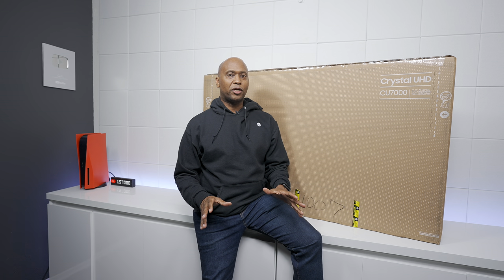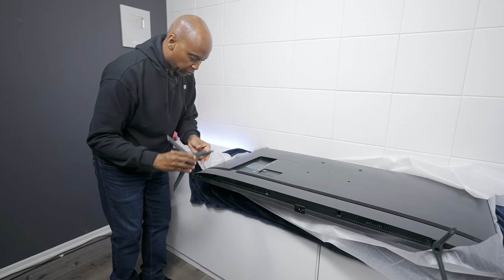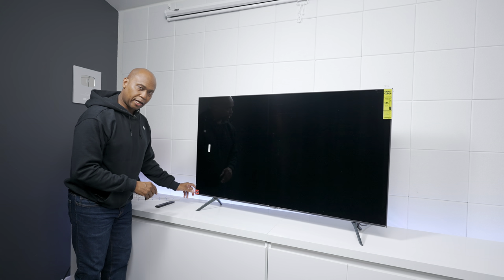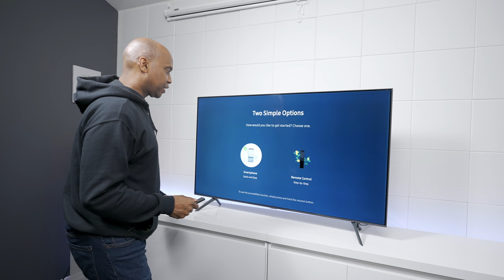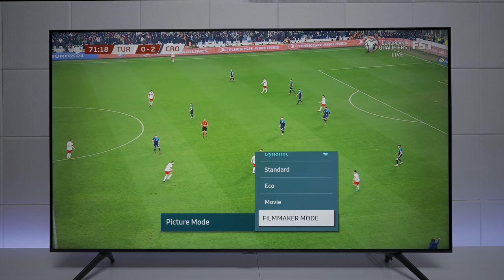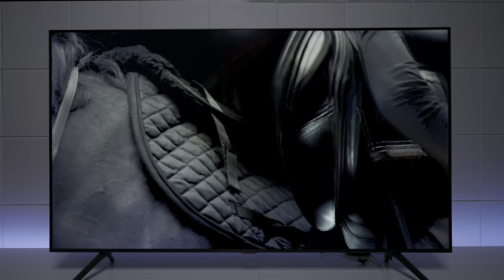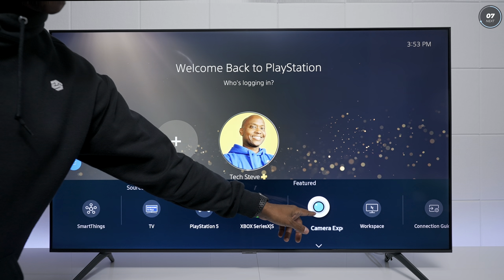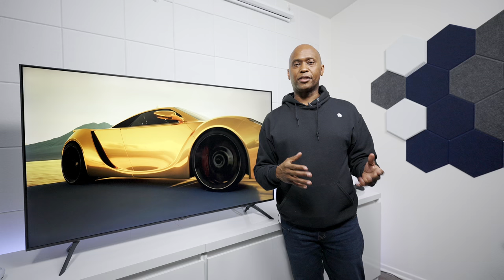Samsung's New CU7000 : Slimmer, Smarter, And Sharper Than Ever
In this video, we unbox the Samsung CU7000 and give you an overview of what you can expect when you purchase this TV.

The Samsung CU7000 is a great TV for viewers who want an affordable option that offers great picture quality. We unbox the TV, show you how it works, and give you an overview of what you can expect when you purchase it!

* Purchase Products In This Video

NightHawk AX6000 WIFI 6 Extender
Samsung Generic Remote

Display Specifications 55"
43CU7000 VA Edge Lit 60Hz

Chapters
0:00 Intro
1:07 Unboxing
2:05 Remote
2:44 Rear Panel
3:39 Design
4:36 Setup
7:07 OTA Content
7:56 Display Test
9:13 Speaker Demo
9:46 Basic Game Play
10:04 Tizen 7.0 Menu System
12:03 Pricing
12:36 Outro And Goal
13:53 Subscriber Thanks

Tech Steve Ask A Question Forum